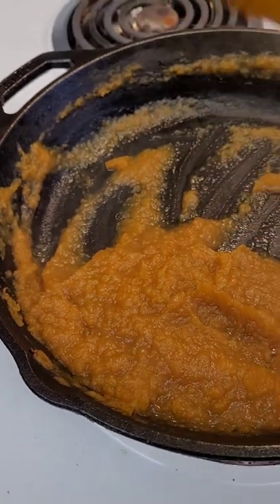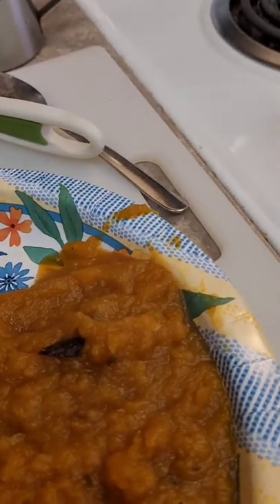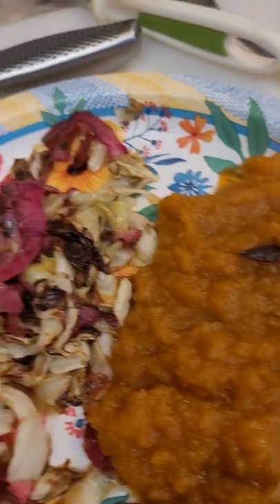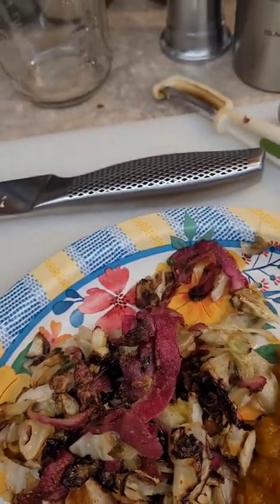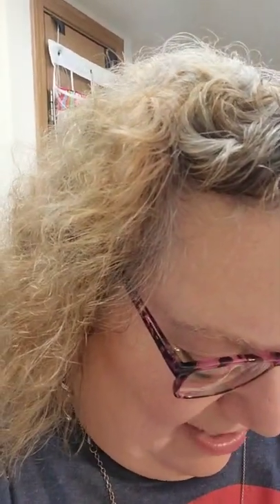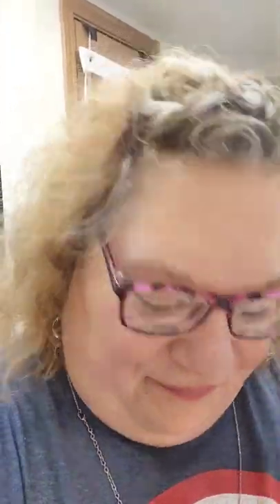A funny twist#dairy#free,alpha-gal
Hello everyone. It is a good day. Question how many times to do you look away when you are doing a video? Apparently I am doing it a lot lol. You just never notice things until you have to pay attention and focusing in front of you. Then your side vision catches everything. Just something funny i realized that I do. Today's lunch is fried cabbage and radish skins because someone wanted peeled radishes and I don't mind. I also heated up some butternut squash mashed them into a puree and simmered until most of the water was out. Added some brown sugar and served hot. So yummy. Yall enjoy. God bless stay safe and have a wonderful day.